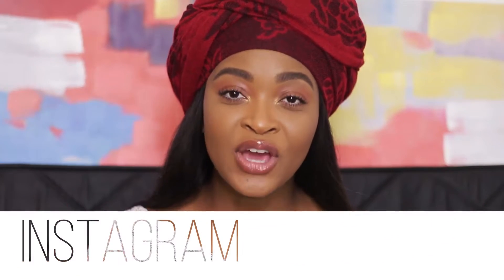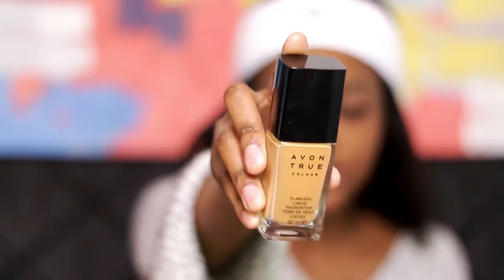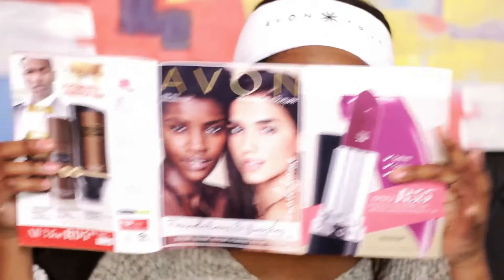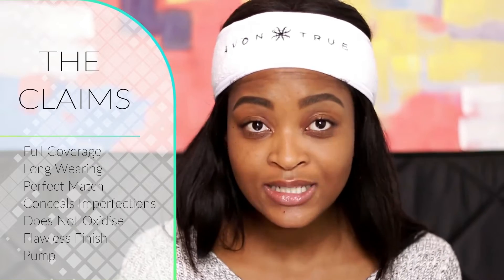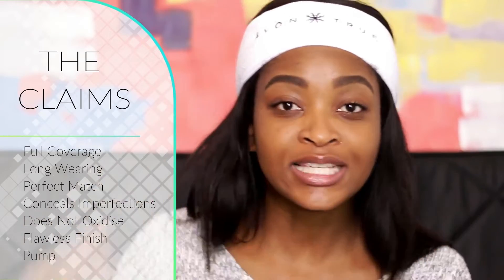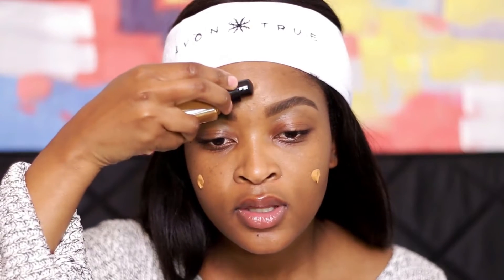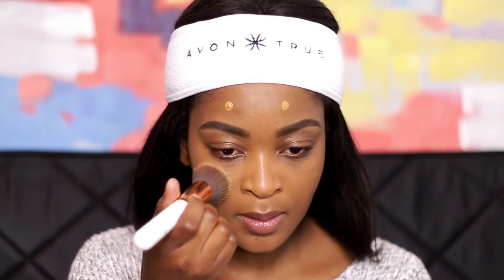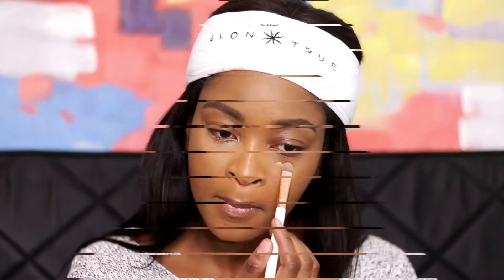Avon True Colour Foundation Demo | Review | Nosipho Mhlanga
OPEN ME

Today's video is a review and wear test of the new Avon True Colour Foundation, I hope you enjoy it.

Facebook: Nosipho Danielle Atiya Mhlanga-Maseko

GOD BLESS
Nosi

PRODUCTS USED

Avon True Colour Foundation - G4-10 Caramel

THE JAMS THO (None of the music in this video is my own)

1. Lakey Inspired - Dreams

TECH CORNER

Camera: Canon 70D with kit lens
Editing Software: Filmora Wondershare and Adobe Premiere Pro
Lighting: Falcon Eyes Ring Light